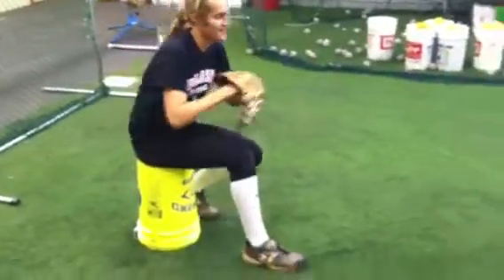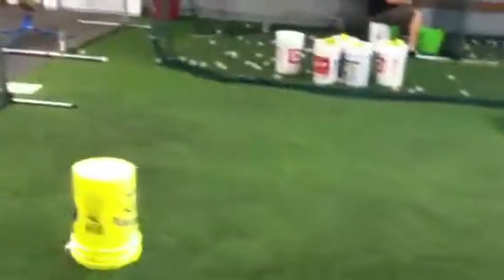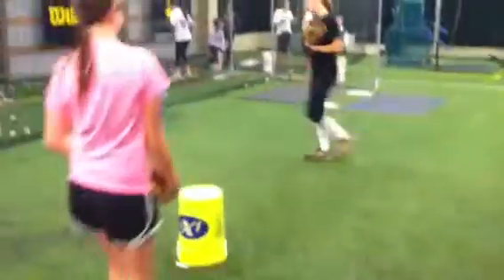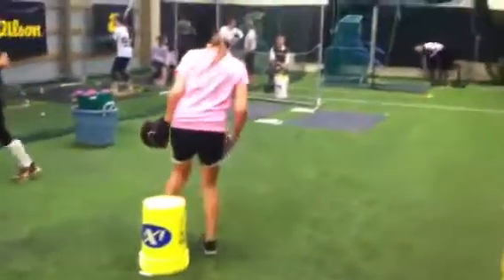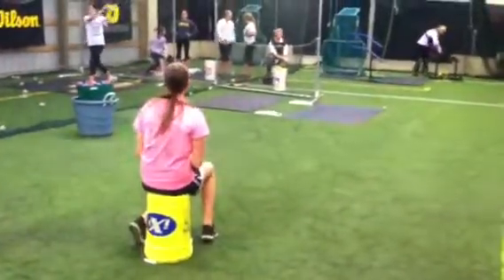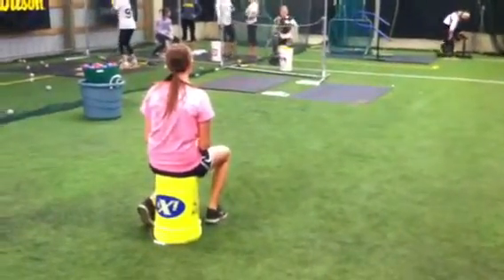Kory O & Courts bucket drives!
Working our legs!